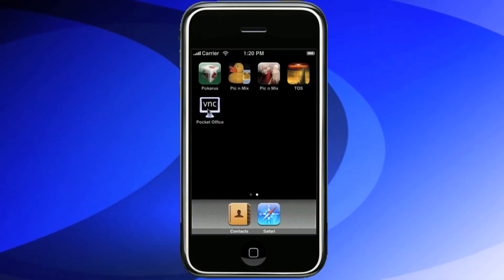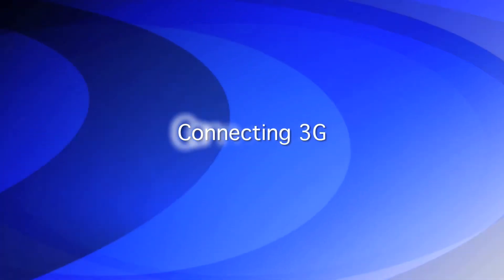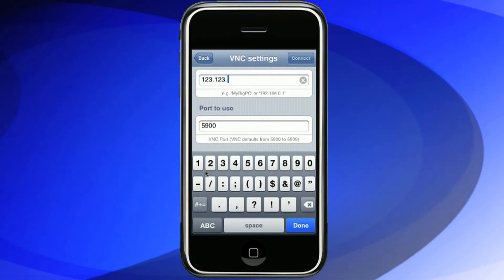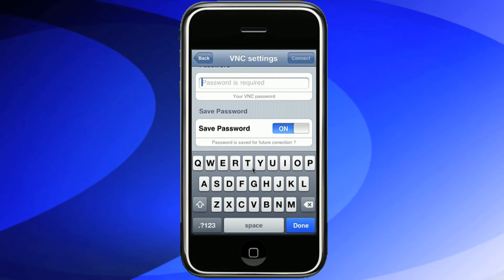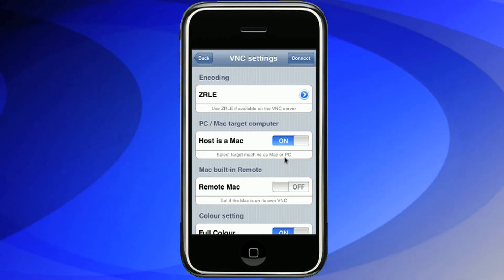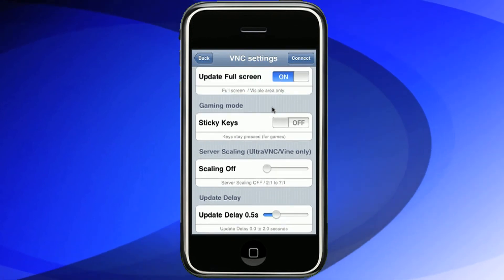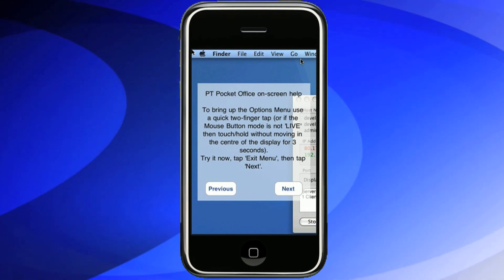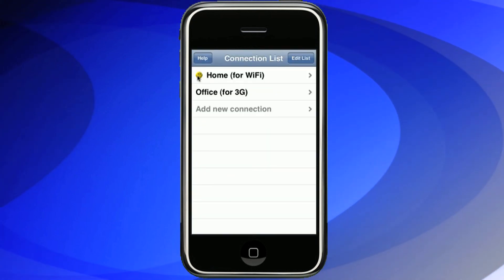VNC iPhone VNC Pocket Office tutorial Connecting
Tutorial for connecting VNC Pocket Office ( PT Pocket Office ) to your PC or MAC through WiFi or 3G for full remote control using  your iPhone/iPad.VNC Pocket Office Pro your VNC remote access software for your iPad and iPhone.